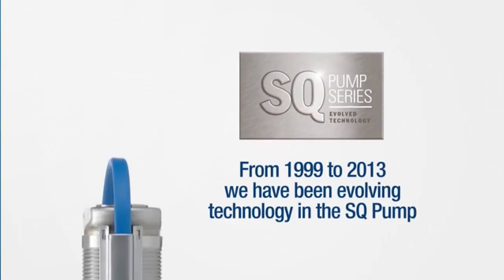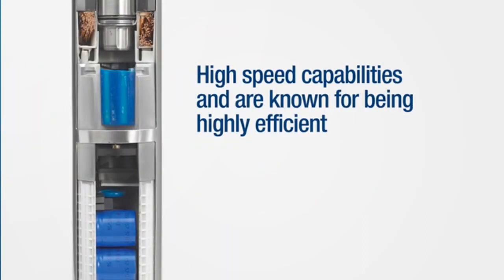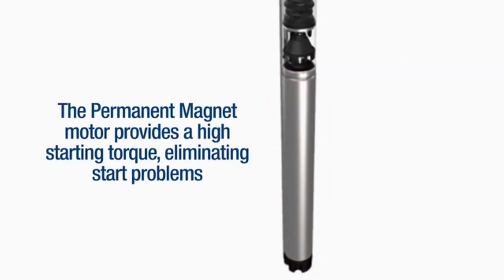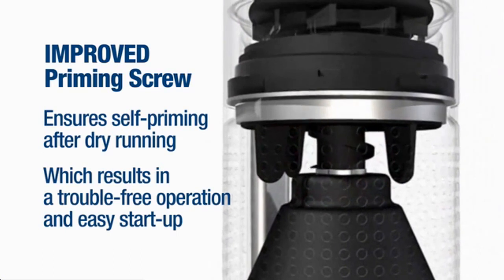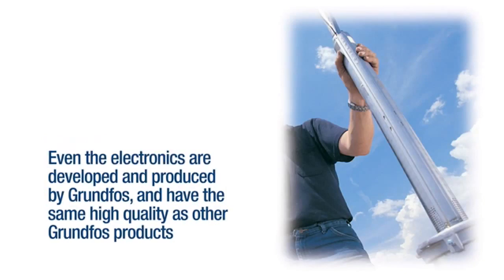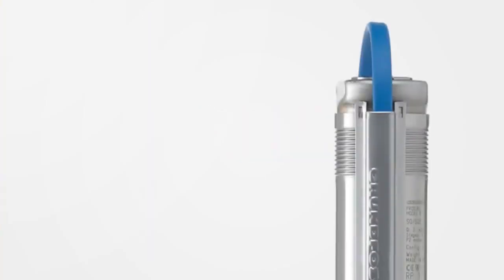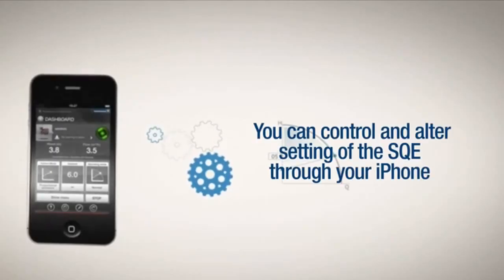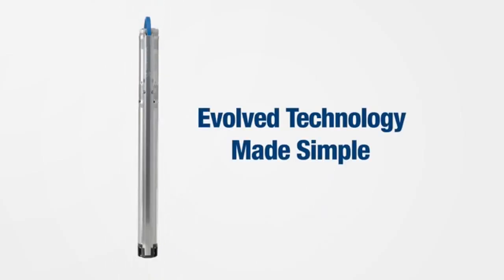SQ SQE The Best Choice in Constant Pressure Pumps1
At Grundfos we are always looking for new ways to improve upon what we already do. The SQ/SQE pump has benefited from continual research and development. This video details the features and benefits that have resulted from our constant desire to evolve and improve upon what we already do.